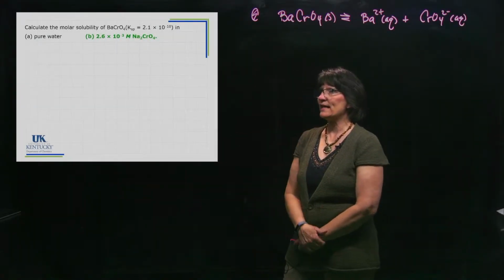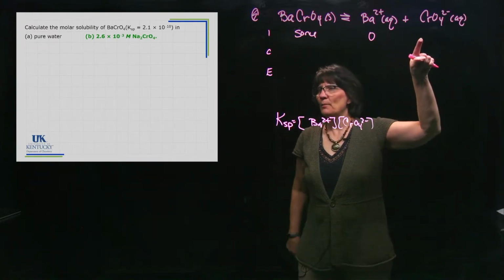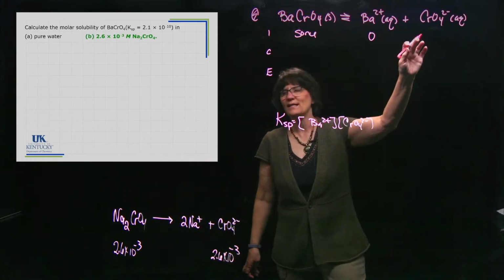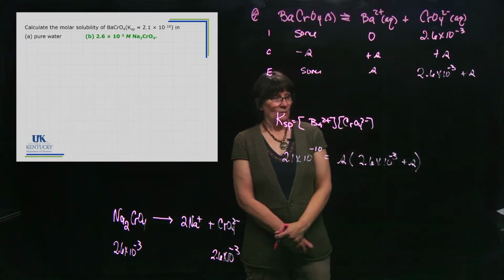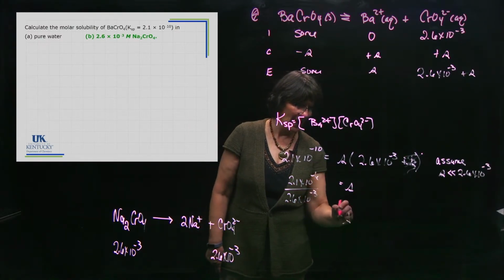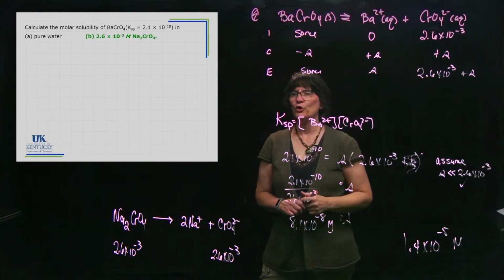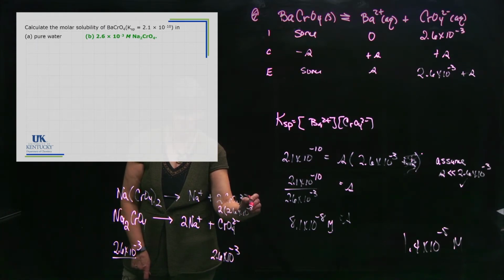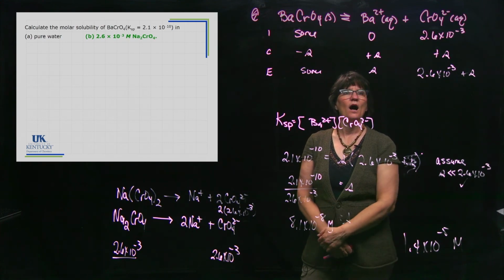15.04_B molar solubility BaCrO4 with common ion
Calculating the molar solubility of barium chromate in a solution containing sodium chromate.